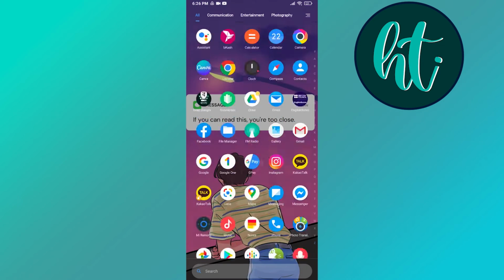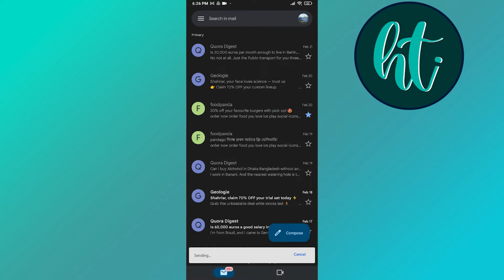How Can Attach File in Gmail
Learn how can attach file in gmail.